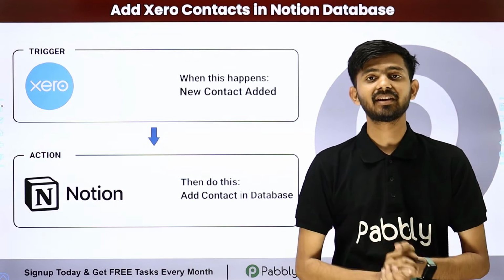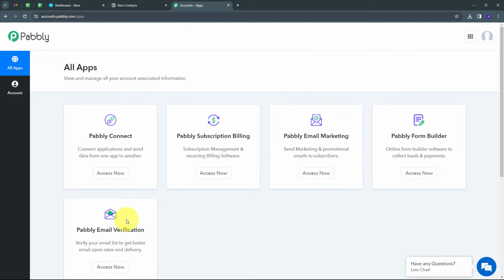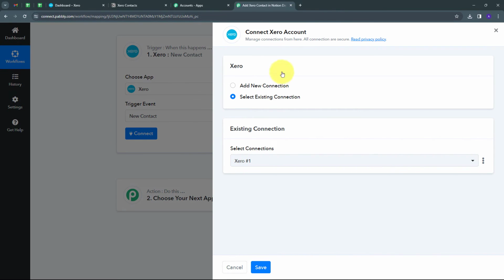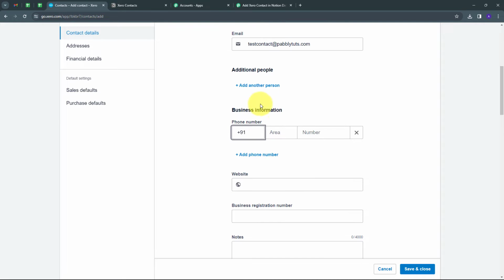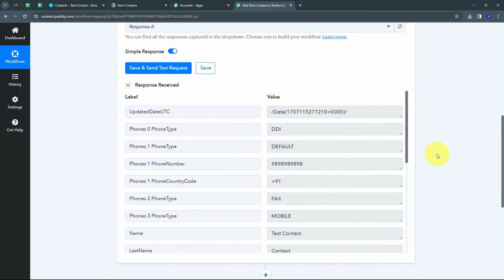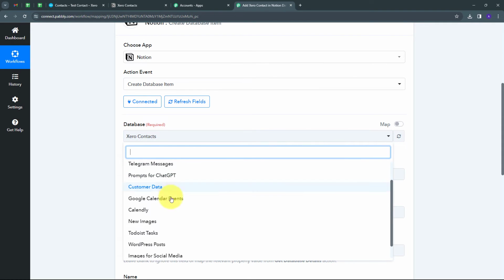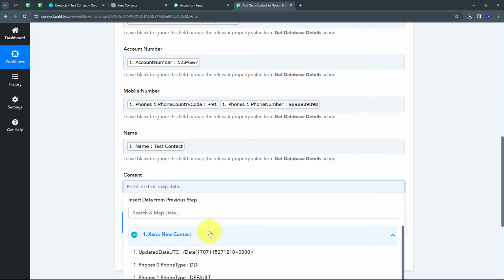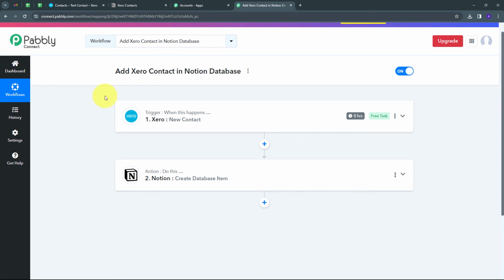How to Add Xero Contact in Notion Database | Xero Notion Automation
In this tutorial, we'll walk you through the process of seamlessly adding Xero contacts to a Notion database.

Automated Data Entry: Automate the process of adding new Xero contacts to Notion, eliminating manual data entry and reducing the risk of errors.

Customizable Database Fields: Customize the Notion database to include fields relevant to your contact management needs, such as contact name, email, phone number, and more.

1. Automation: Pabbly Connect offers automation capabilities that can help you automate mundane and repetitive tasks. This allows you to save time, money and resources.

2. Integration: Pabbly Connect provides a wide range of integrations so that you can connect different web services with each other. This helps you to create smarter workflow processes and make your business more efficient.

3. Security: Pabbly Connect takes security seriously and provides an industry-standard security system to protect your data and applications.

4. Scalability: Pabbly Connect is highly scalable and allows you to easily add new applications and services to your workflow.

 5. Cost-effective: Pabbly Connect is cost-effective and provides plans for different business sizes.